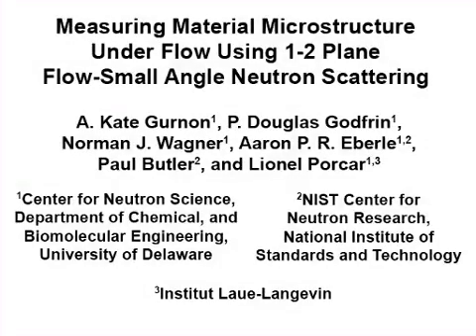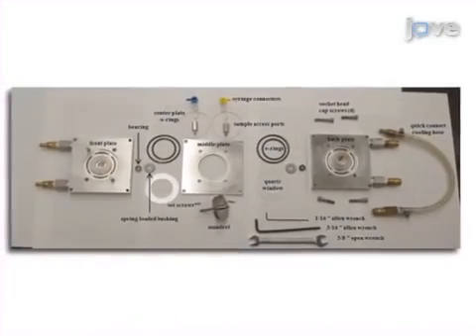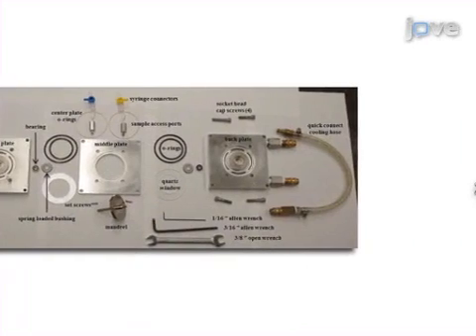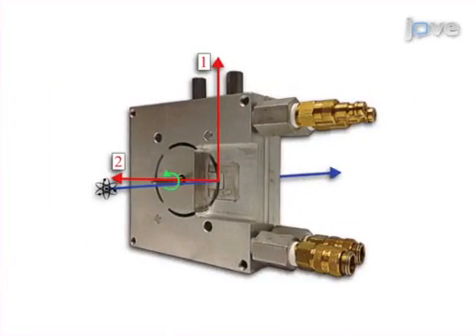Material Microstructure Measurement by Plane Flow SANS | Protocol Preview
Measuring Material Microstructure Under Flow Using 1-2 Plane Flow-Small Angle Neutron Scattering -  a 2 minute Preview of the Experimental Protocol

A. Kate Gurnon, P. Douglas Godfrin, Norman J. Wagner, Aaron P. R. Eberle, Paul Butler, Lionel Porcar
University of Delaware, Center for Neutron Science, Department of Chemical and Biomolecular Engineering; National Institute of Standards and Technology, NIST Center for Neutron Research; Institut Laue-Langevin,;

A shear cell is developed for small-angle neutron scattering measurements in the velocity-velocity gradient plane of shear and is used to characterize complex fluids. Spatially resolved measurements in the velocity gradient direction are possible for studying shear-banding materials. Applications include investigations of colloidal dispersions, polymer solutions, and self-assembled structures.